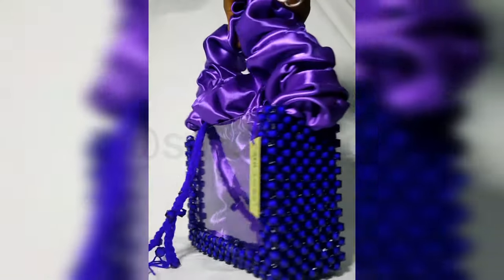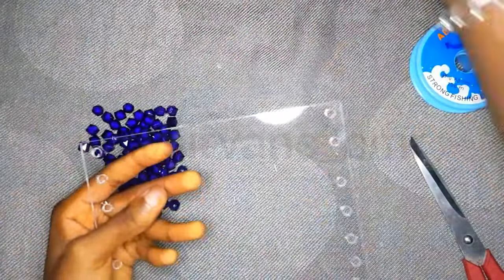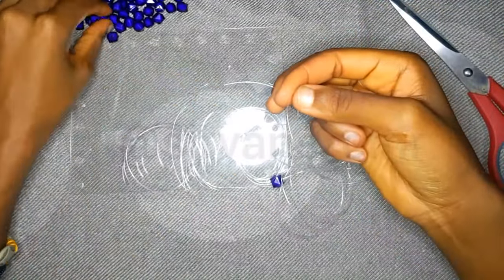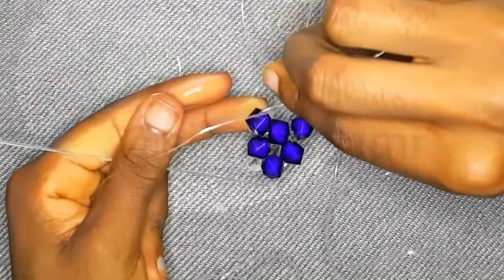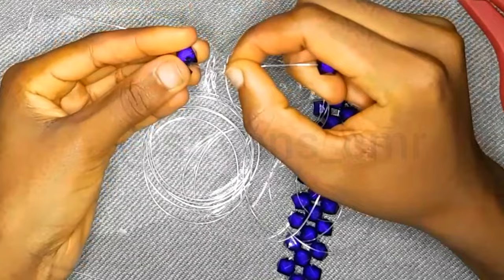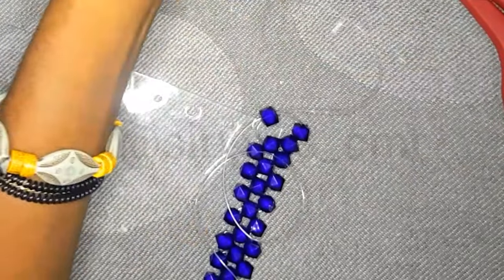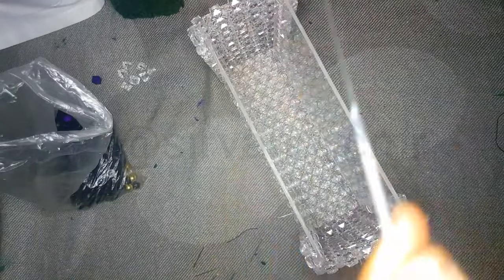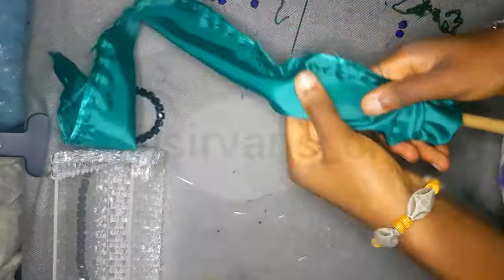How to make a Rectangular Acrylic Plate Beaded Bag|Transparent Plate beaded bag|Trendy Beaded bag